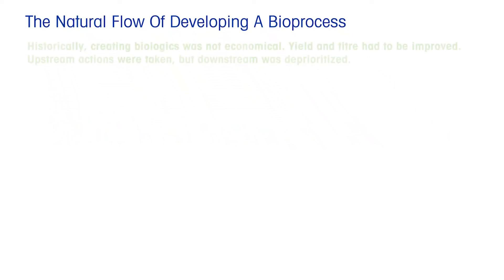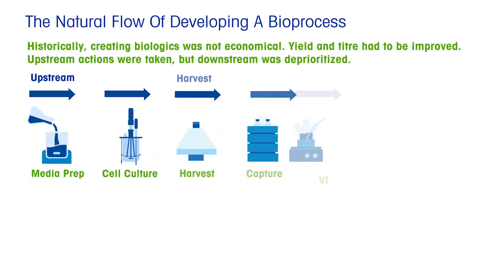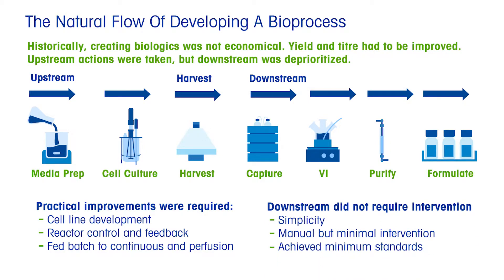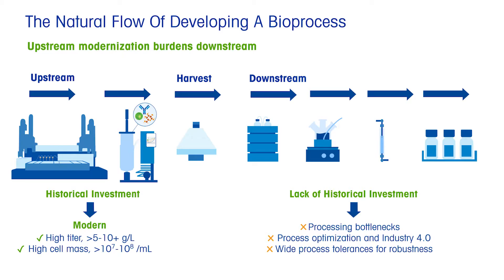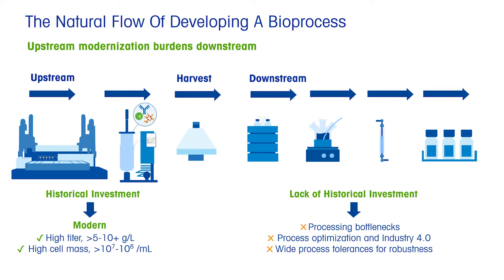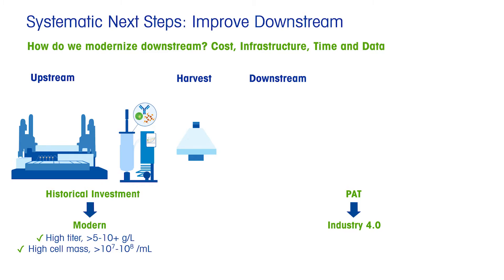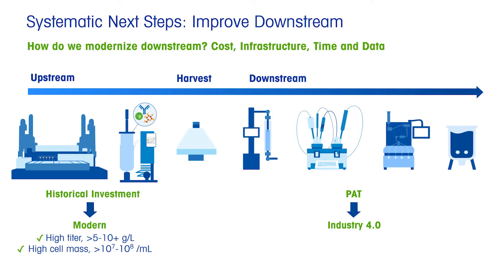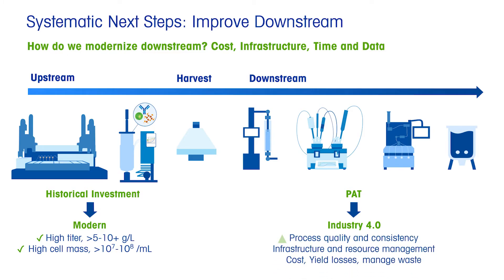Downstream Process Development in Biotechnology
Biopharmaceutical downstream processing (DSP) refers to the recovery and purification of a drug substance (DS) from natural sources, such as animal or bacterial cells. Downstream processing in biotechnology is applicable in mAb or protein processes, as well as in the manufacture of oligonucleotides, polysaccharides, and various vaccines.

Downstream processing is typically defined as the unit operations following the completion of cell growth and expansion, as well as the completion of drug substance synthesis or other product formation. The purpose of downstream processing is to isolate, purify, and concentrate the previously synthesized drug substance or other product from the complex bulk matrix.